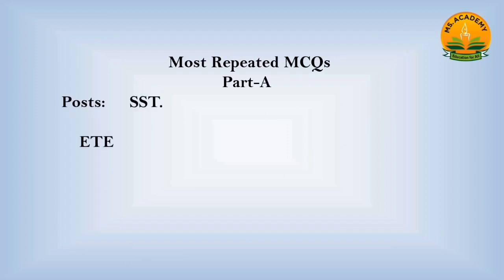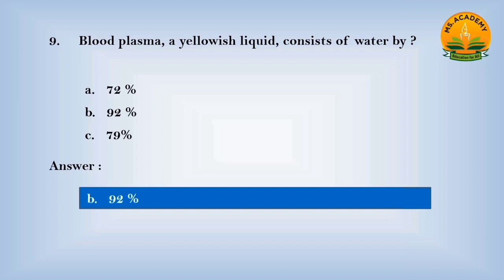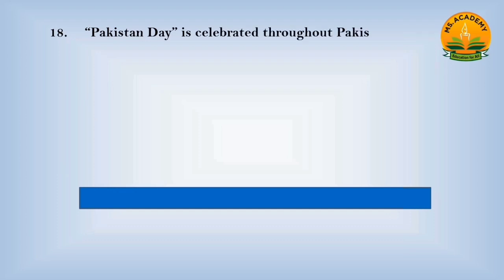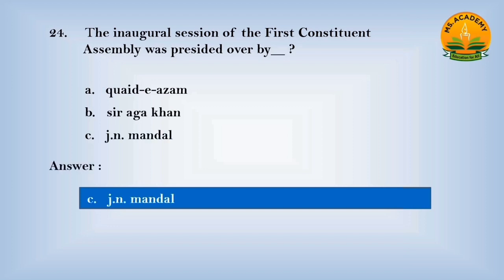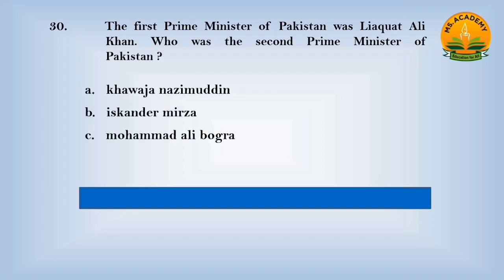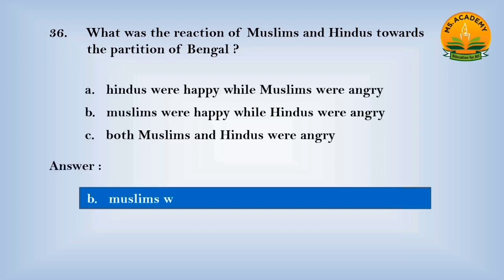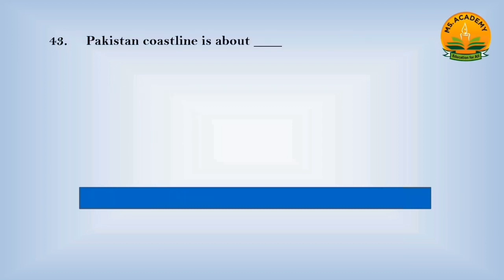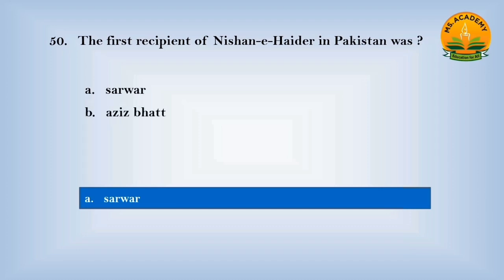SST Teacher Test Old Paper MCQs | Important Questions for SST Exam Preparation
SST Test Syllabus & Past Paper MCQs 2025 | Important SST Test Questions
SST Test Preparation | Old Paper MCQs & Most Important Questions
SST Test MCQs 2025 | Complete Syllabus, Past Papers & Solved Questions
SST Teacher Test Old Paper MCQs | Important Questions for Exam Preparation
SST Screening Test Preparation | Past Paper MCQs & Important Questions
SST Test 2025 | Complete Syllabus, Old Paper MCQs & Key Questions
SST Teacher Recruitment Test | Important MCQs & Solved Past Papers
SST Written Test MCQs | Past Papers & Complete Syllabus Guide
SST Teacher Exam Preparation | Old Paper Questions & Important MCQs
SST Competitive Exam 2025 | Past Paper MCQs & Most Repeated Questions
sst teacher test
sst teacher mcqs
sst past papers
sst old paper mcqs
sst test preparation
sst exam important questions
sst recruitment test
sst teacher exam preparation
sst written test 2025
sst screening test
sst teacher jobs test
education department test
sst syllabus 2025
teacher eligibility test
sst solved mcqs
sst competitive exam
sst exam guide
sst important mcqs with answers
school teacher test preparation
sst exam tips